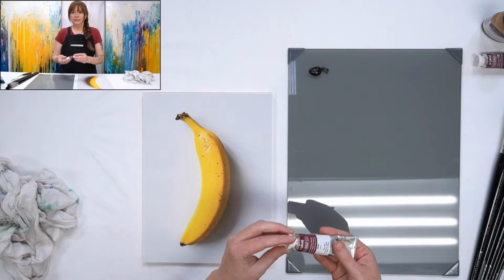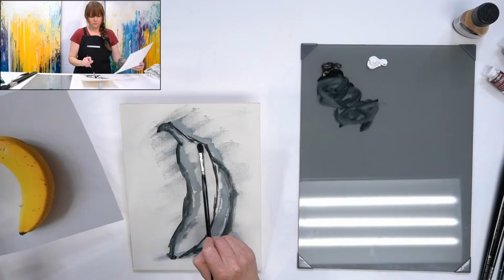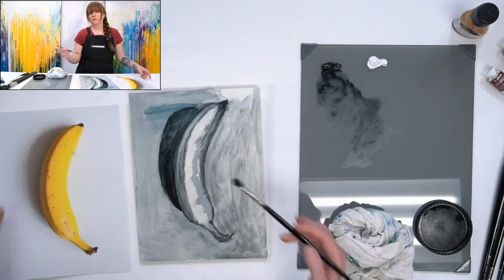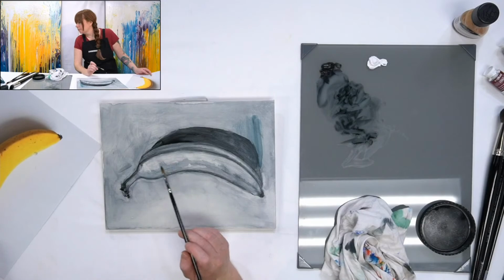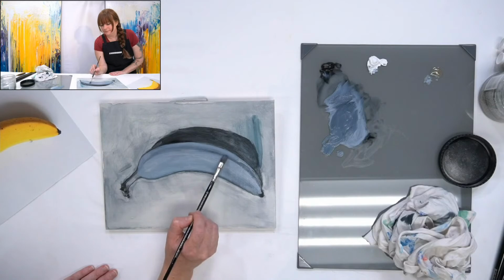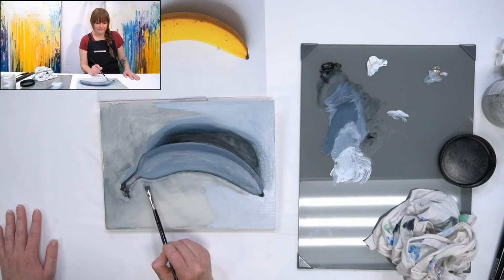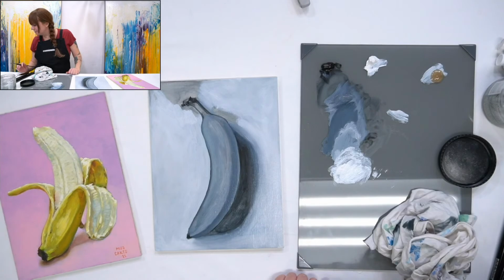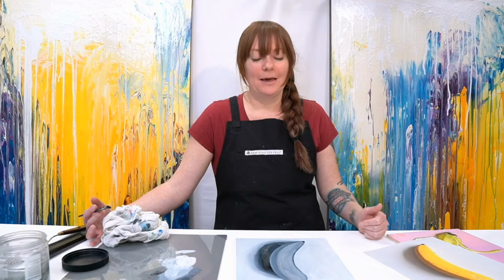Open Studio Hour - The Artist is In! With Emmy Kline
Artist in the studio today: Emmy Kline

Welcome to our online Open Studio! We'll be working on various projects throughout the hour, so feel free to stop in to say hello and ask any questions on art techniques or supplies that you need answered!

Music - Playlist - Study Session - Lofi beats to focus/work to